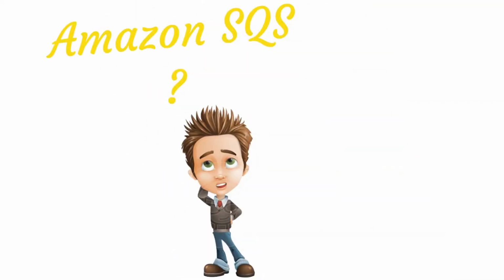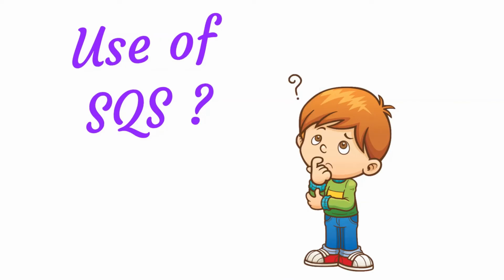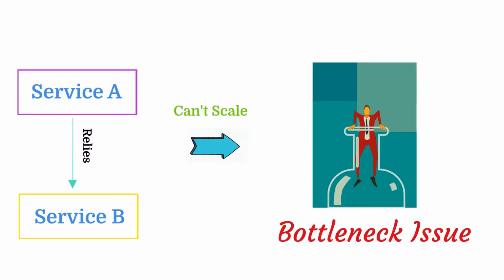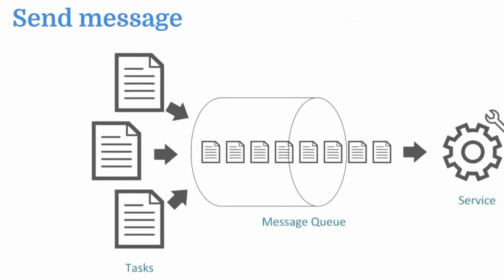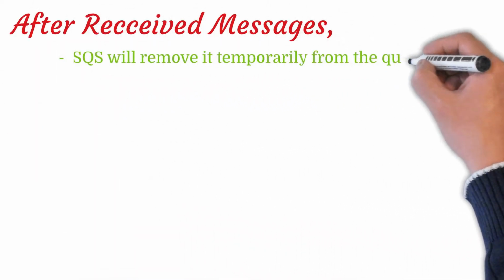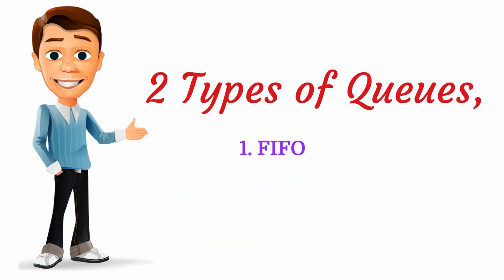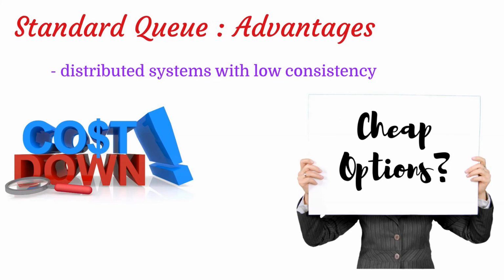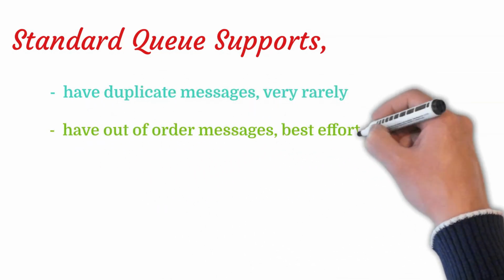AWS: Simple Queue Service (SQS) - Explained with its usage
In this video, we are going to learn about the AWS Simple Queue Service(SQS).

About TECHJEDI

Never miss out on our exclusive videos to help boost your coding career!